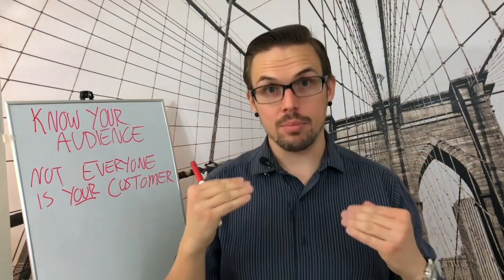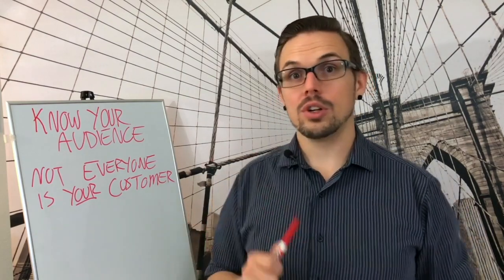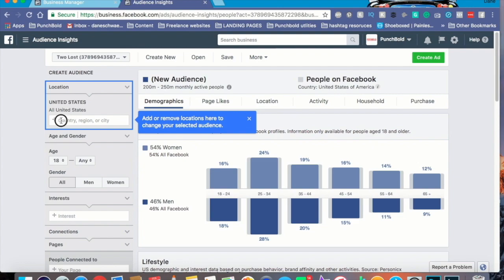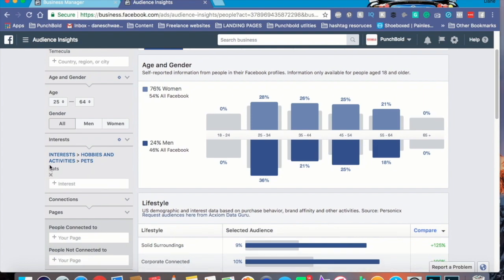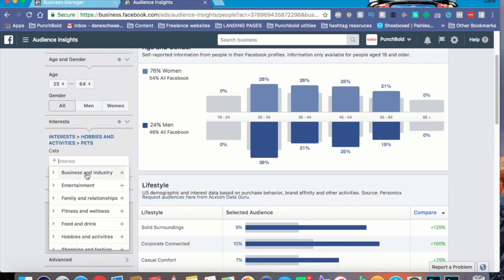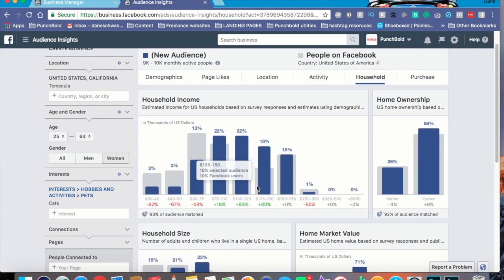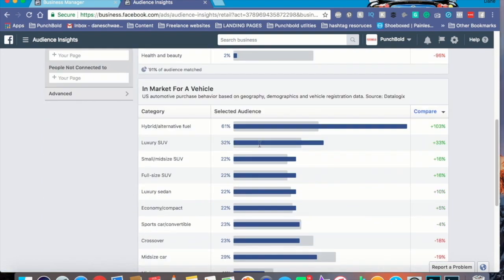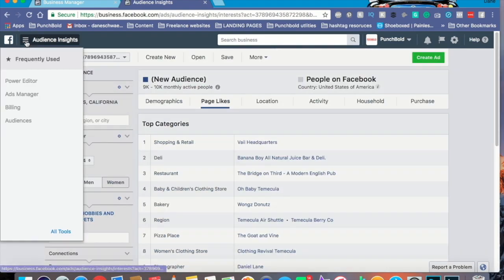How To: Facebook Audience Insights For Beginners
Ready to learn how to use the Facebook Audience Insights tool? Watch my beginner-friendly video where I show you how to use the Facebook insights tool.